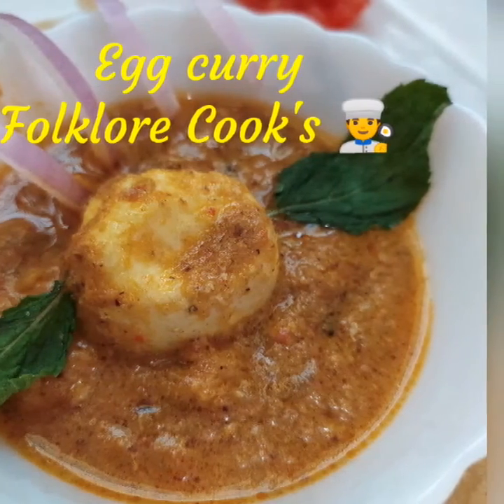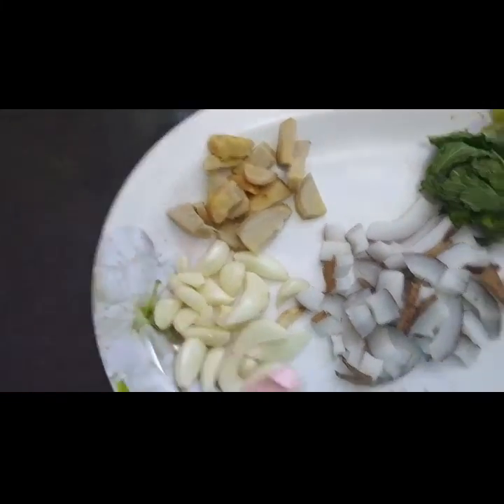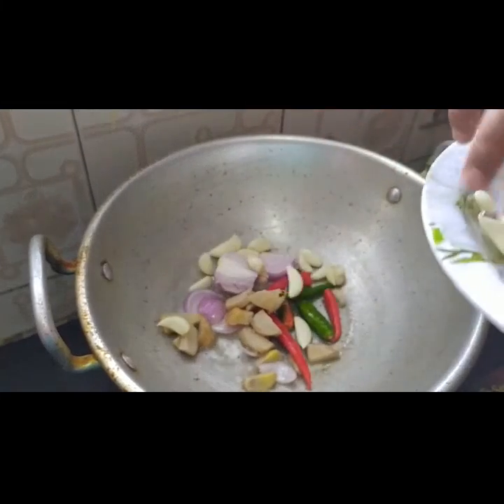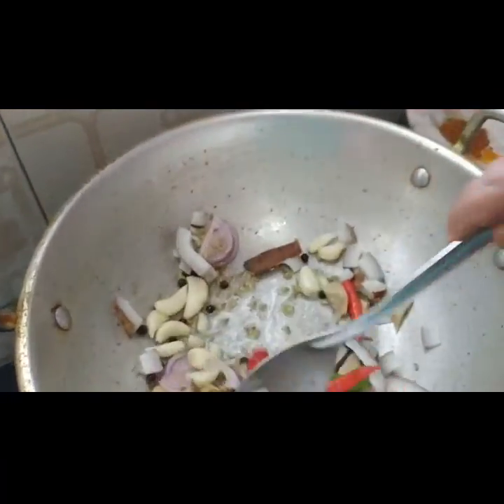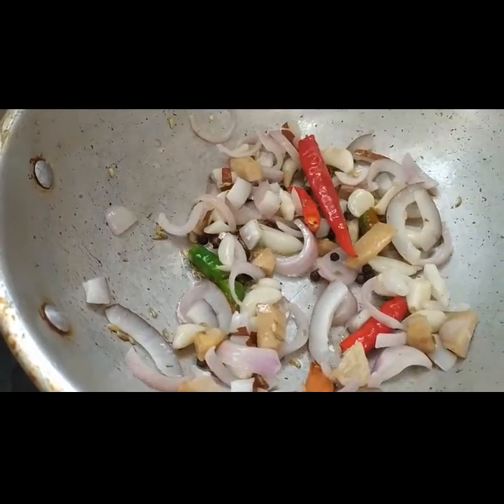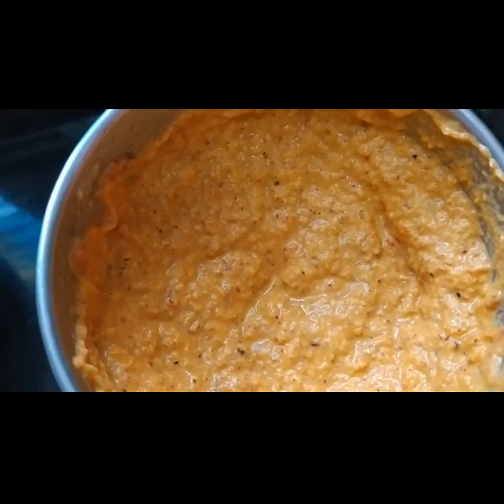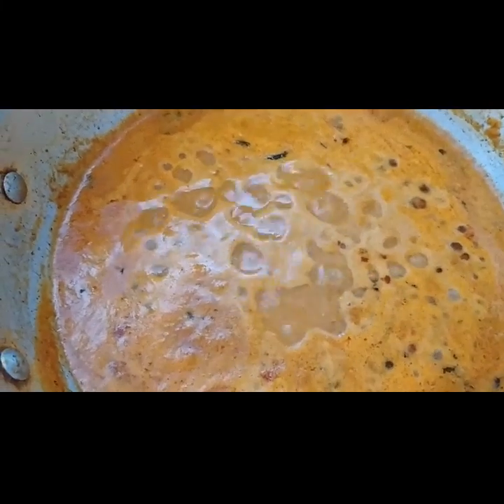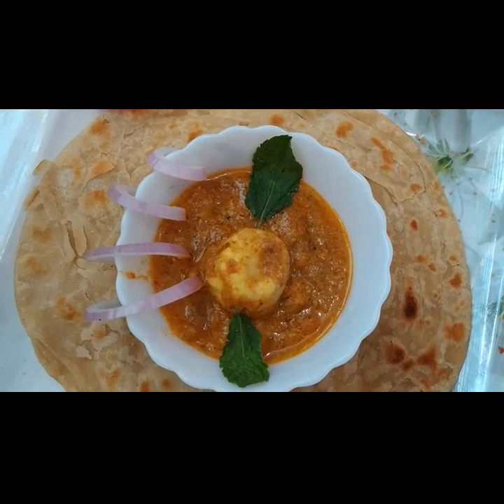chettinadu egg curry#chettinadu style#yyyyyyuuuuuuuummmmyyyyy#treat your taste buds#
This channel is all about the traditional recipes from my grandma  kitchen to my mom, from my mom to me... Now it's my turn let me share it with you also.. 😊thanks for liking my video.try and share your comments.